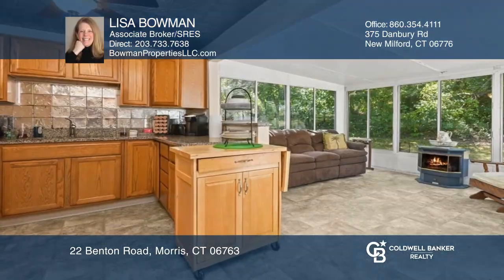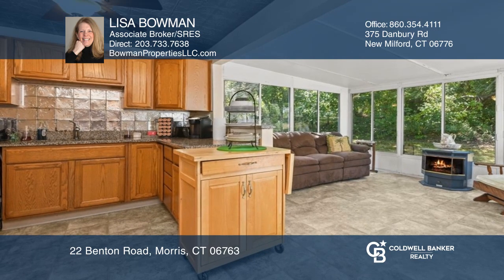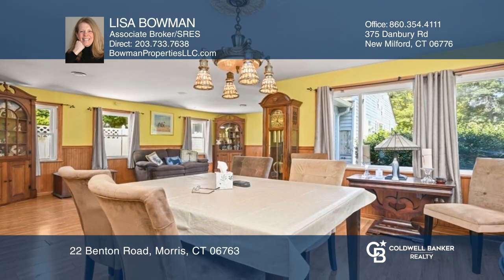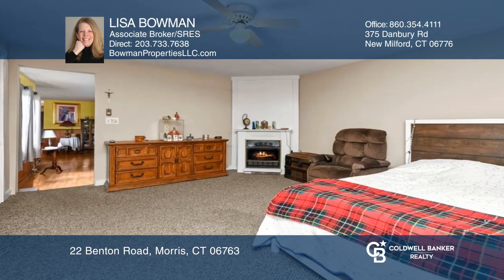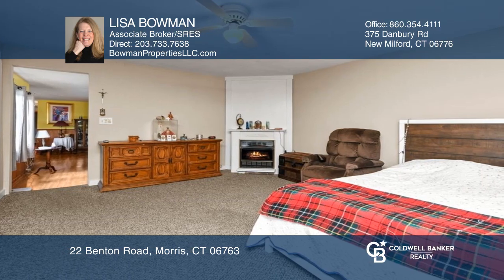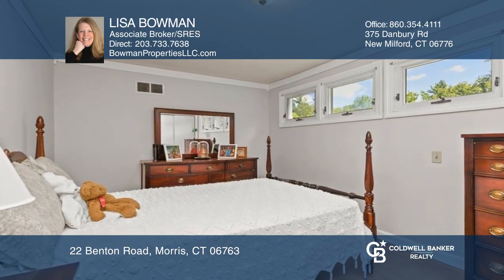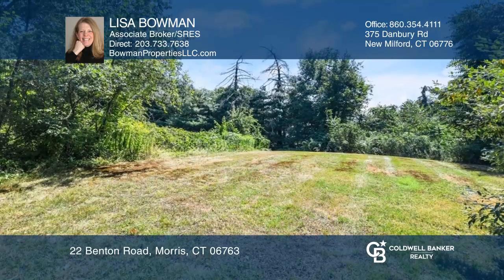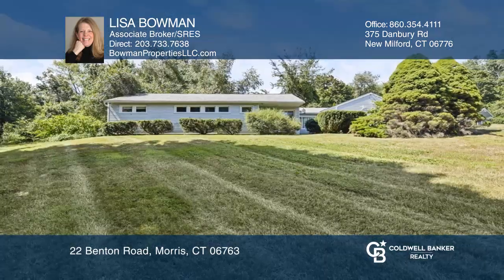22 Benton Road Morris, CT | ColdwellBankerHomes.com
22 Benton Road, Morris, CT

Charming and peaceful 3/4 Bedroom Country Ranch on almost an acre of property. Spacious Living Room. Kitchen with Granite Countertop and Pantry, that opens to an inviting Sunroom, with Pellet Stove, perfect for those get togethers, or game nights. An outside door leads to a private Garden Area/Patio